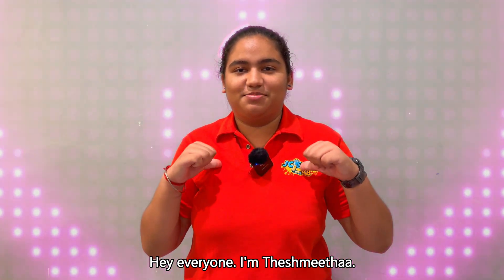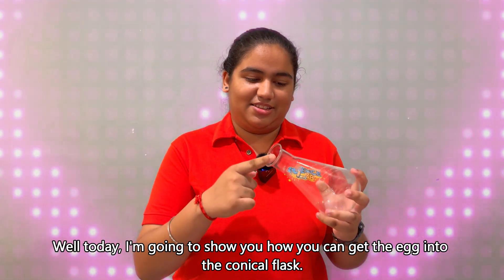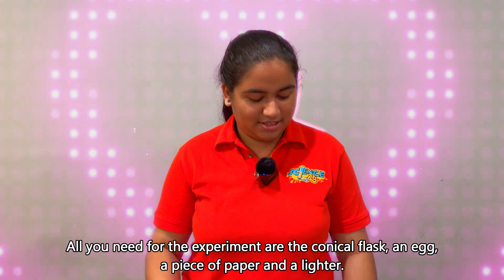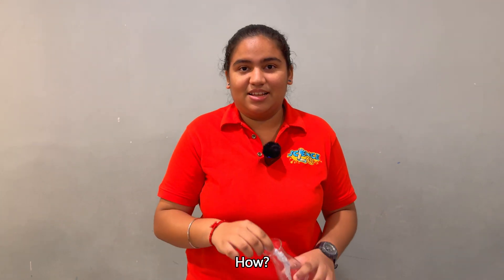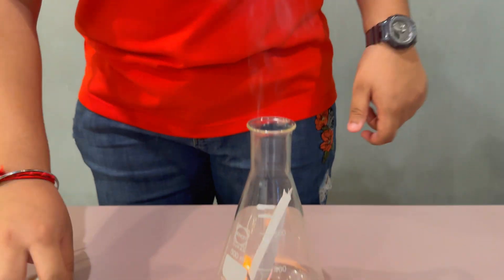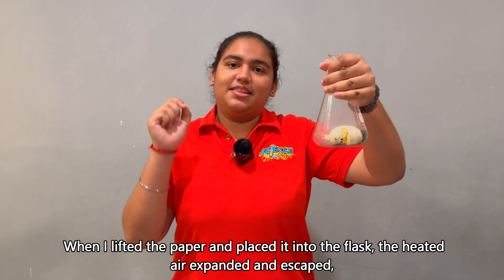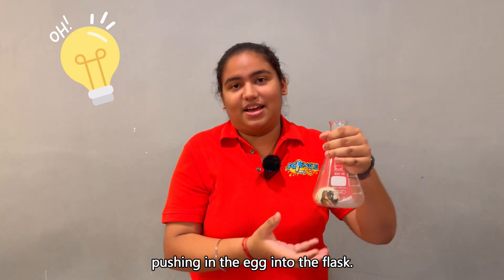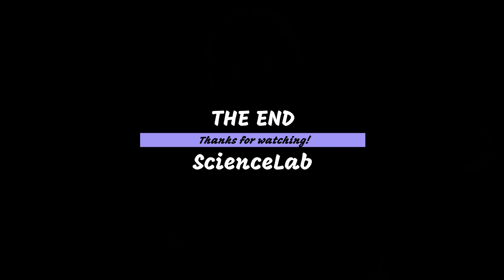EPISODE 8 - How Did The Egg Get Into The Bottle? (By Theshmeethaa)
Welcome to ScienceLab Ipoh, where learning is fun and exciting!

Our student, Theshmeethaa, recently showed how to pull an egg into a bottle using science, not magic. It's just one of the cool experiments we do to make science easy to understand and fun for kids. Join us to explore more amazing science mysteries with hands-on activities. Let your child discover the joy of science with us!